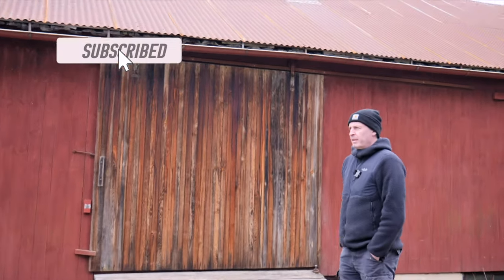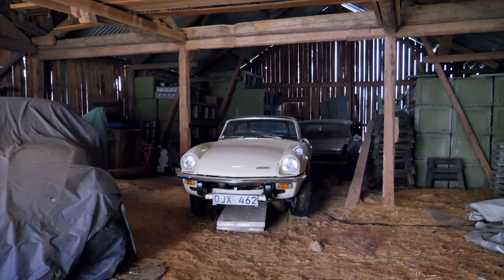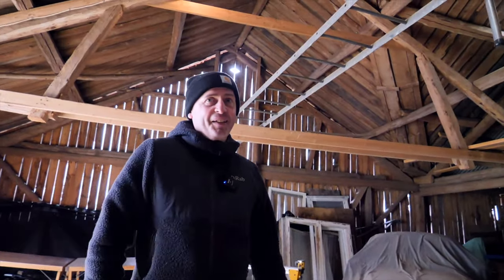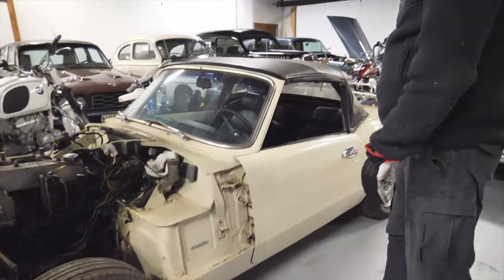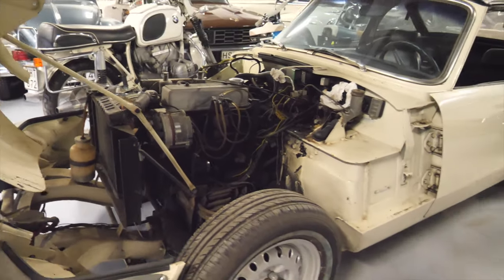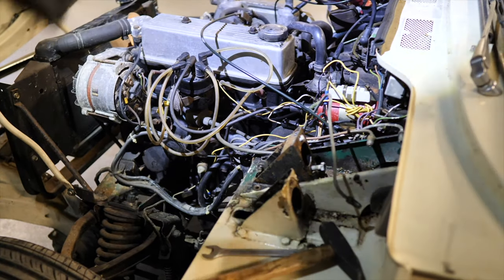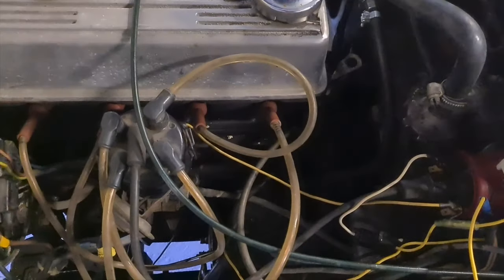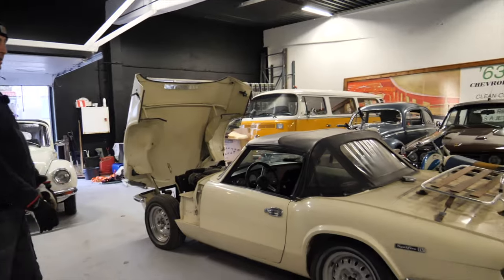1972 TRIUMPH SPITFIRE MARK 4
Today we are pulling another car out of a barn, and this one is a british classic.

We cover car life in Sweden and review auction salvage rebuilds from supercars to classics.